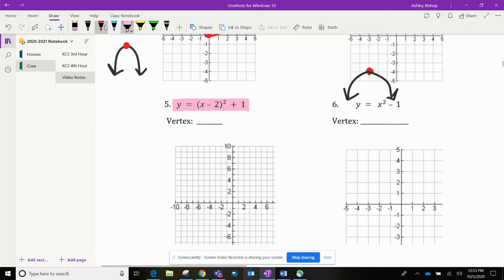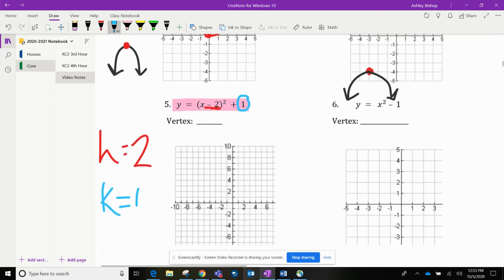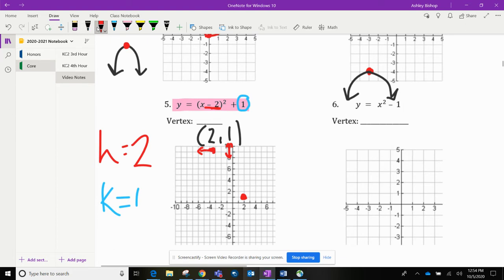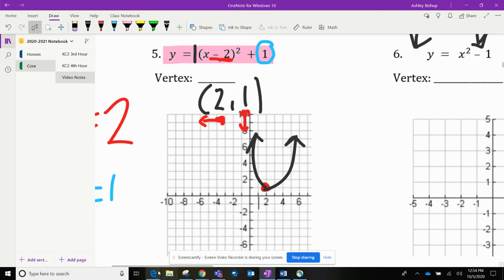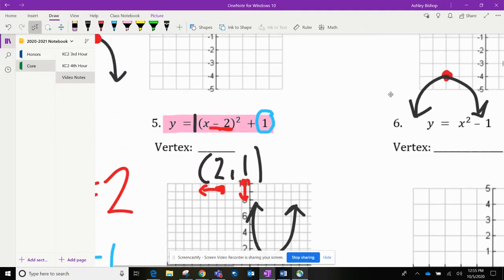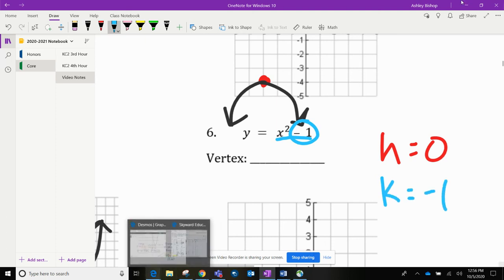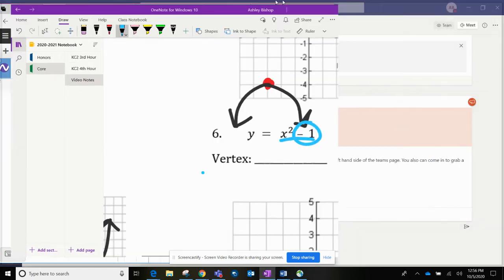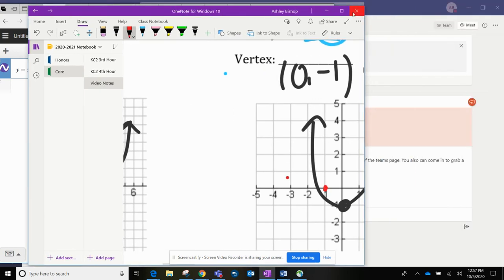Target A Day 1 Part 3